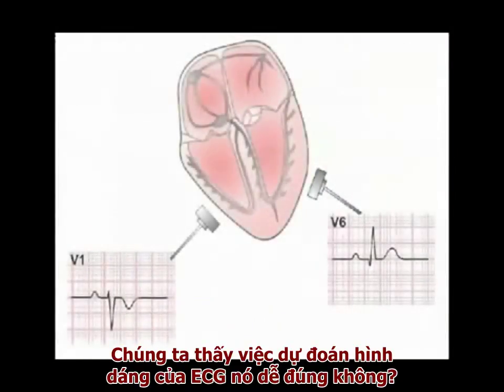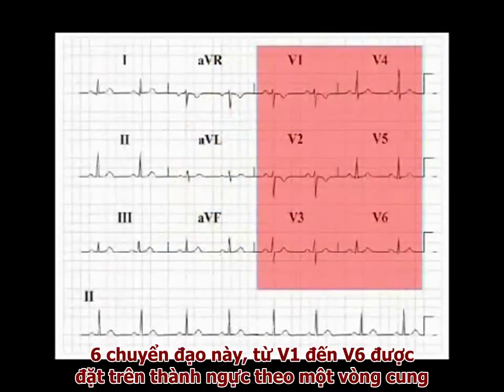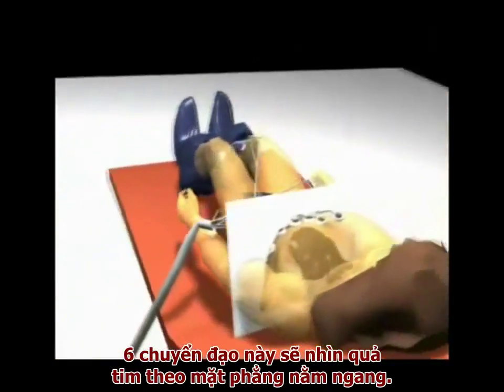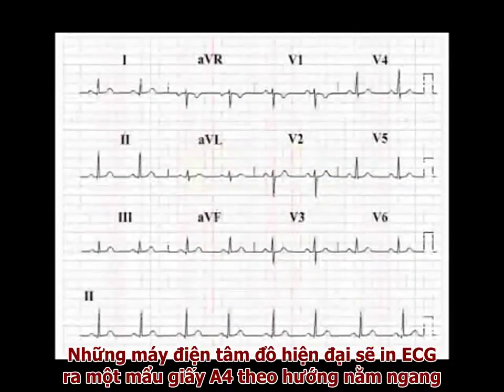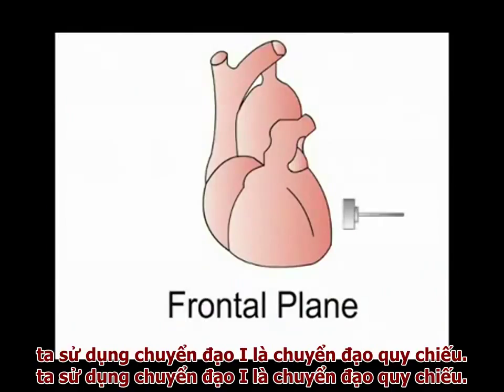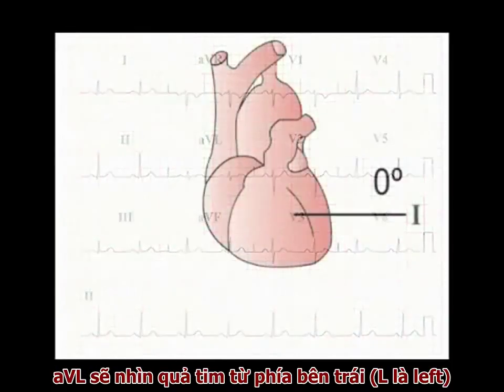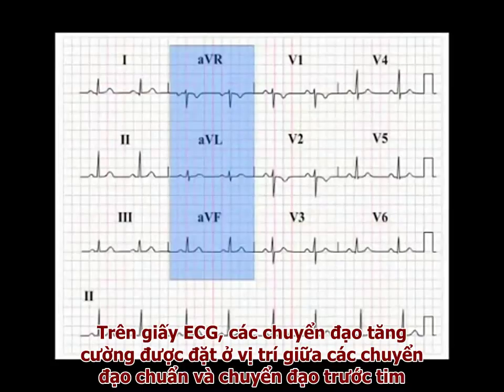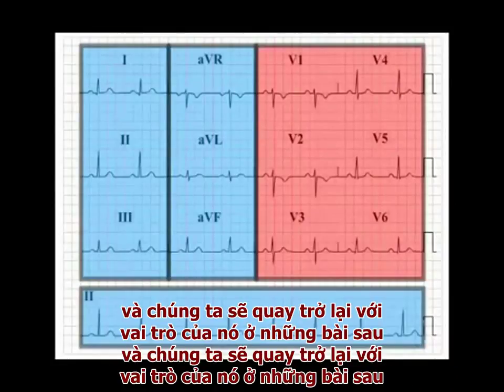1 4 Các chuyển đạo trong ECG